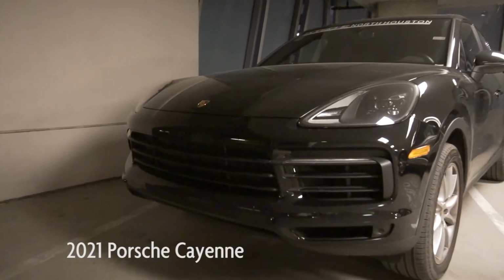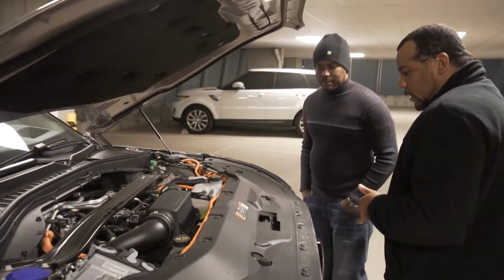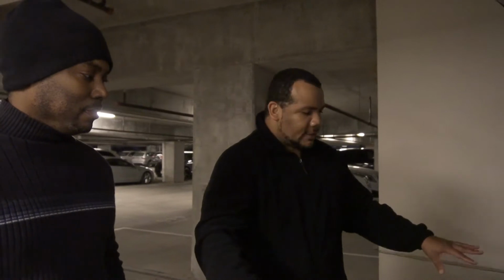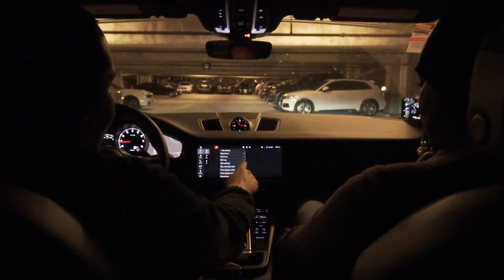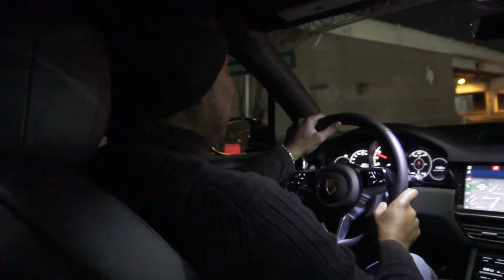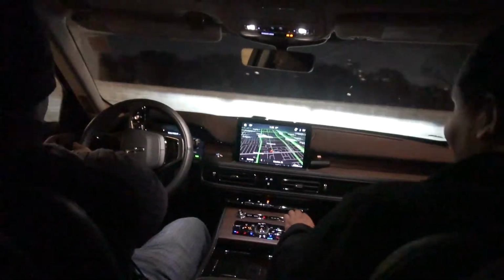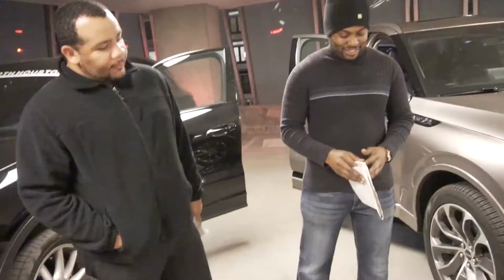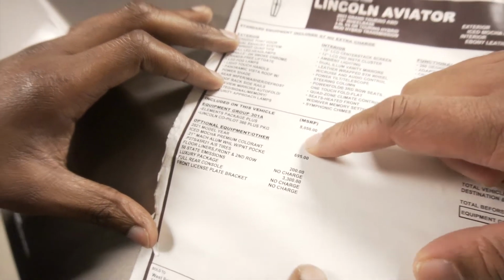Midnight Racing in H-town! 2021 Porsche Cayenne vs 500HP 2021 Lincoln Aviator GT head-to-head!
Check out the new Versus Vlog! We sit behind the wheel of the new base 2021 Porsche Cayenne and the new 2021 Lincoln Aviator Grand Touring Edition, the top-of-the-line 494hp version and put the rubber to the road! Watch to find out which one wins as we compare them in speed/handling, luxury/comfort, and value/price!

Follow the Speed Docs on all social media platforms to stay on top of the latest developments!

IG: @dredds911 - Andre Jordan, DDS, Founder/CEO of TRUTH General Dentistry @tgdhoustontx

IG: @er_doctor_o - Uzo Odili, MD, Medical Director of APEX Urgent Care Clinic @apexurgentcare

Creative Consulting by @mrorganik and @YouTubenOnaBudget

Organik Seeds of Greatness presents FREE YOURSELF: The Organik Guide to Financial Freedom

TRUTH General Dentistry (@tgdhoustontx)- The Best Cosmetic, General and Emergency Dentists in Houston!

Apex Urgent Care Clinic (@apexurgentcare) now offers the Rapid Nasal Swab COVID-19 testing for active infection with results available in 20 minutes at both Katy and Richmond locations. Same-day appointments are available every day, Online pre-registration is recommended.
Apex Urgent Care Clinic also offers highly accurate nasal swab testing for COVID-19 active disease. Nasal swabs are sent out to the laboratory by UPS overnight M-F with results back in around 48 hours.
Online pre-registration is REQUIRED for these services.
COVID-19 Antibody test is also available from Quest Diagnostics Labs, results in 2-3 days.

Coronavirus On My Mind: The Journey of an ER Doctor into the Madness of COVID-19

Looking for CBD oil to treat your medical problems?